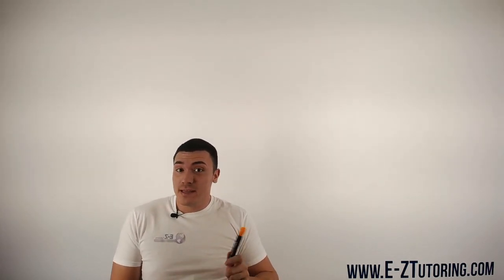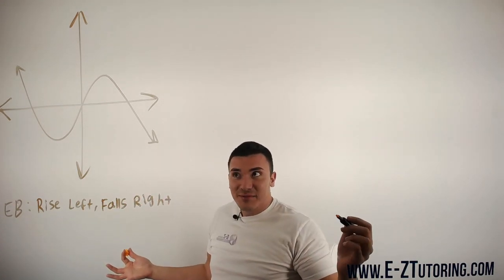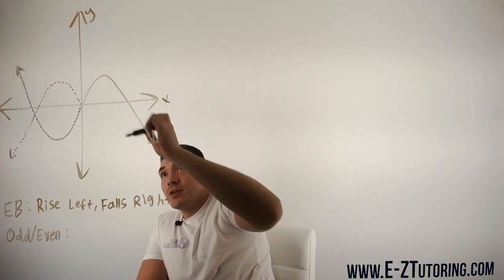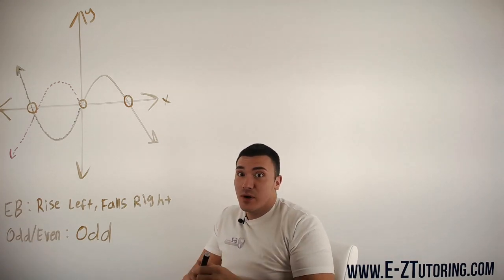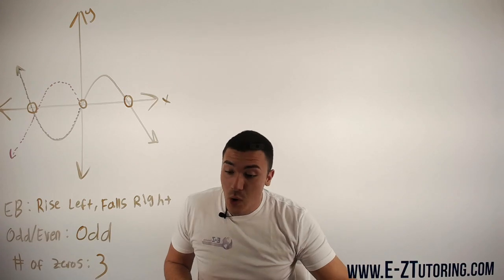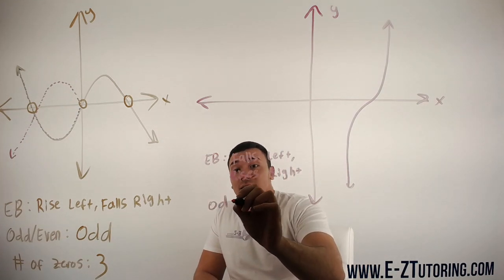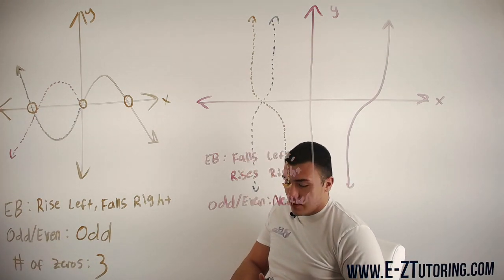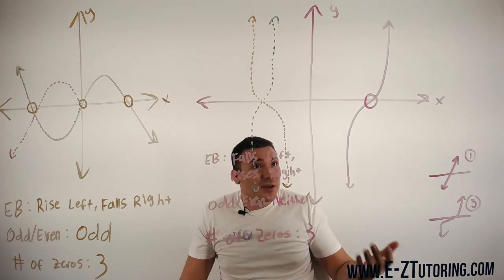Determining End Behavior, Odd/Even, & Number of Zeros From a Graph - Algebra 2 - E-Z Tutoring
In this video we dive into end behavior, odd/even functions and number of zeros from a graph.